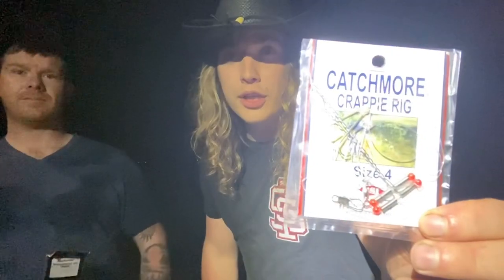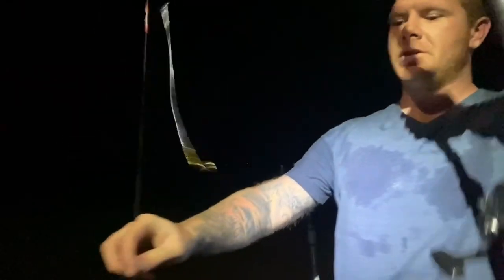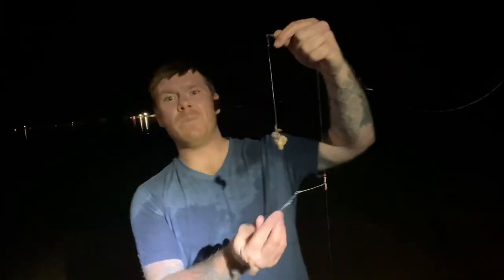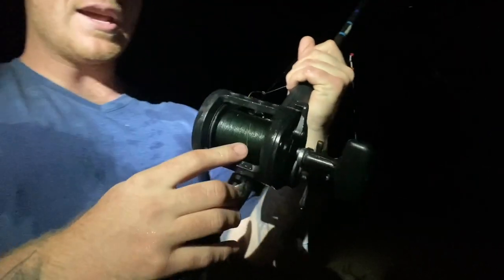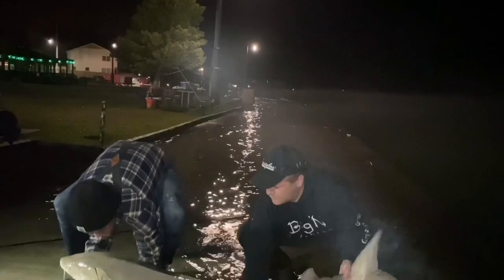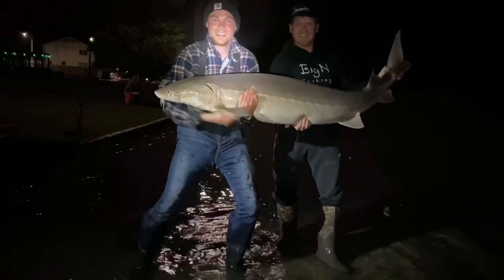How To Catch Giant Lake Sturgeon From Shore! The Easiest BOTTOM FISHING RIG!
In this video I went to some new fishing spots and to a great surprise hooked into the largest fish I ever battled! I met a lot of new friends as well hope you guys enjoy it!

Crappie Rigs
Snelled hooks
Rod Holder
Heavy Action Fishing Rod
Okuma CLX-300 Fishing Reel
80lb Power Pro Braid
Nightcrawlers Compost Pack
Favorite Fishing Line
Favorite Fishing Rod/Reel Combo
Favorite Fishing Pliers/Braid Cutters
Favorite Fishing Travel Backpack
Favorite Fishing Glasses
-Go Pro Hero 5 Black
-Go Pro Hero 8 Black
-Go Pro Microphone
-Camera Accessory Starter Kit
-Camera Chest Mount
-Camera Head Mount
-Camera Charger with batteries
-Camera Tri-pod
-Waterproof Storage Box Container
-Camera Micro SD 64 GB Card
-Camera Micro SD 128 GB Card